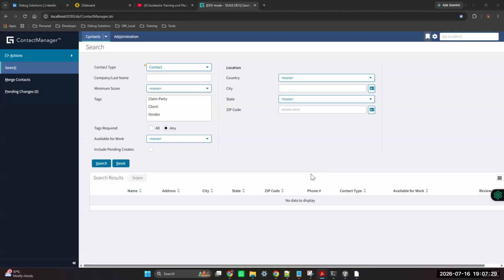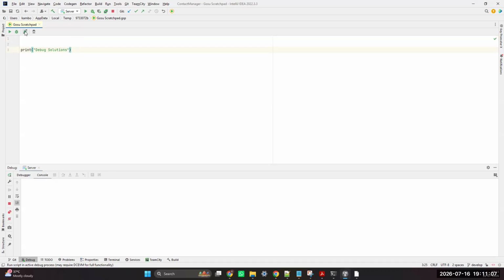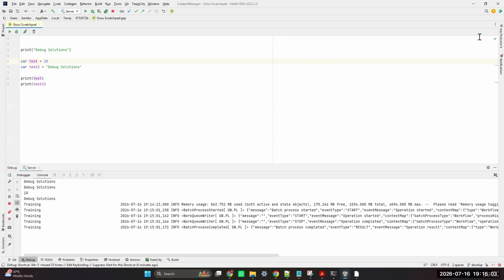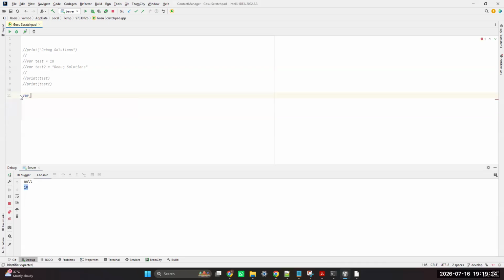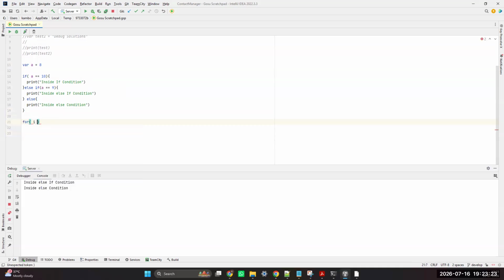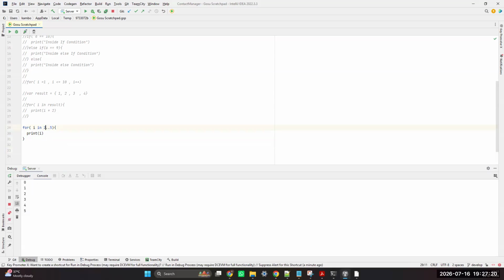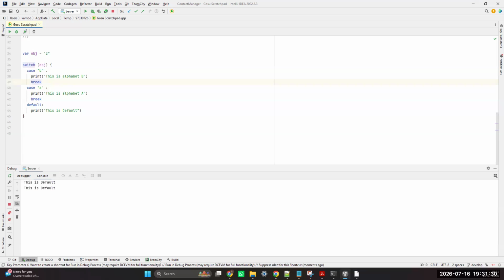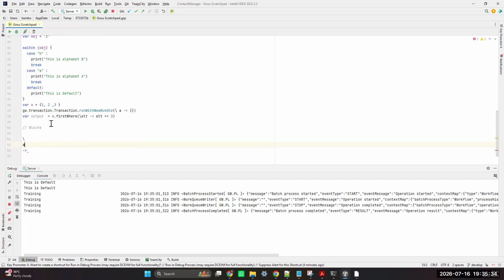Guidewire Developer Training | Gosu Programming Series Day 1 | Gosu Language | PolicyCenter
🚀 **Guidewire PolicyCenter Gosu Tutorial – Day 1 | Introduction to Gosu Programming**

Welcome to **Day 1** of our **Guidewire Gosu Programming** series! 🎉

In this video, we begin our journey into **Gosu**, the programming language used extensively in **Guidewire PolicyCenter**. If you're planning to build a career as a **Guidewire PolicyCenter Developer**, this series is designed to take you from the basics to advanced concepts with real-time examples.

* Introduction to Gosu Programming
* Why Gosu is used in Guidewire PolicyCenter
* Features of the Gosu language
* Basic syntax and concepts
* Course roadmap for upcoming sessions

* Beginners interested in Guidewire
* Java developers moving to Guidewire
* Guidewire PolicyCenter aspirants
* Software professionals preparing for Guidewire interviews

💼 **Guidewire PolicyCenter Training & Placement Assistance**

We offer:
✅ Complete Guidewire PolicyCenter Configuration Training
✅ Gosu Programming (Beginner to Advanced)
✅ Guidewire Integrations
✅ Real-Time Project Training
✅ Interview Preparation
✅ Resume Support
✅ Mock Interviews

✔️ Press the 🔔 Bell Icon for upcoming tutorials